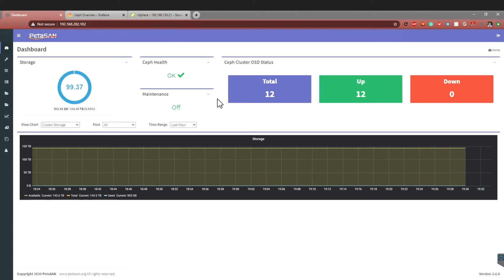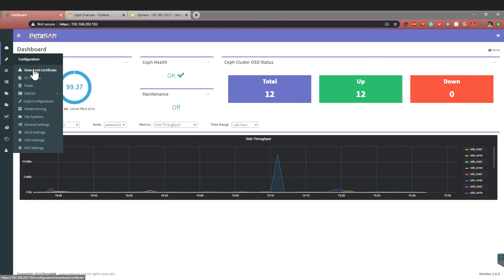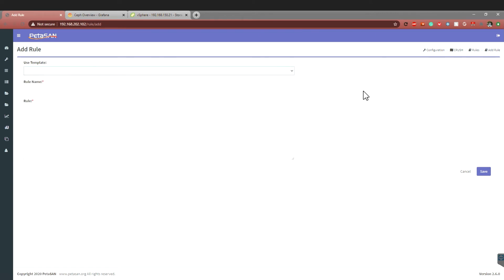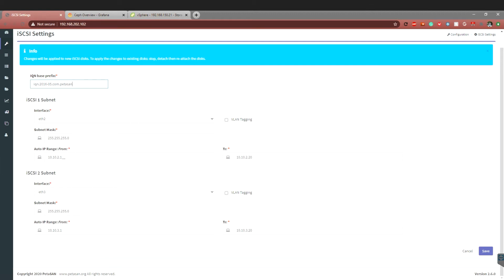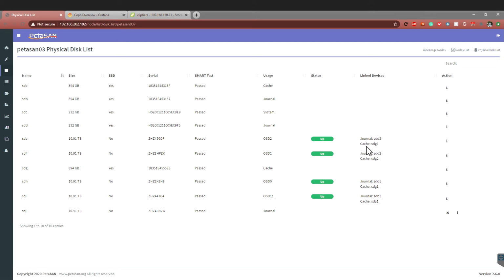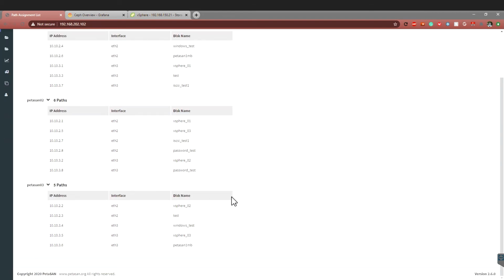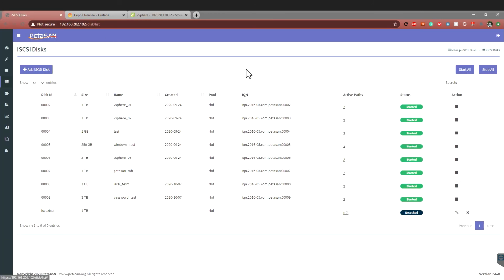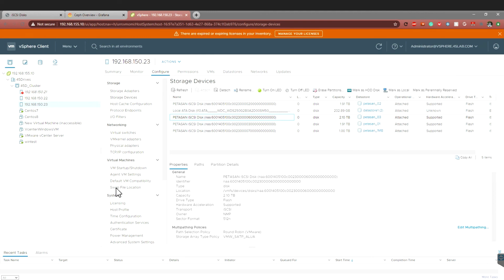Tuesday Tech Tip - An In-Depth Overview of PetaSAN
This week, Mitch gives us an in-depth overview of PetaSAN; a great purpose-built appliance for Ceph iSCSI storage. Last week, Brett introduced PetaSAN and talked about the two ways that Ceph is exported with iSCSI via "the Red Hat way" and the "SUSE Linux way". This video will focus on the features of PetaSAN, how its used, along with a live demonstration configuring a vSphere cluster.